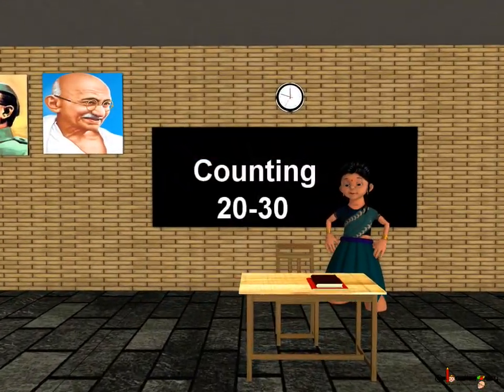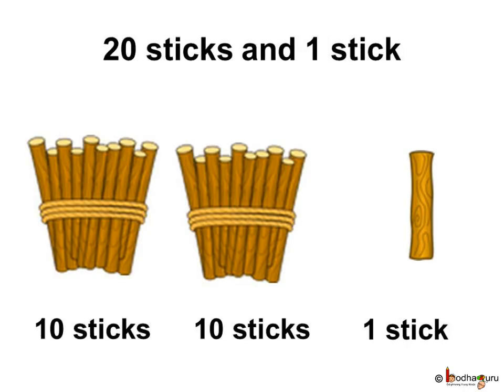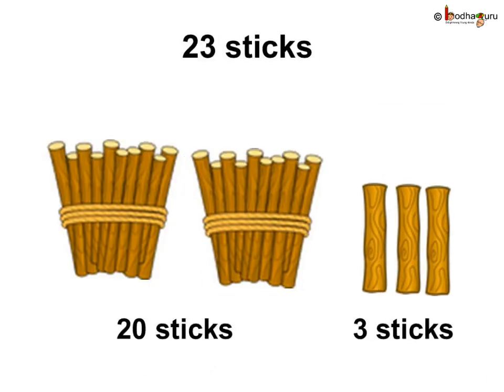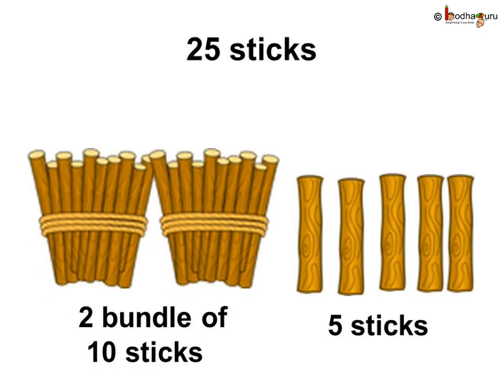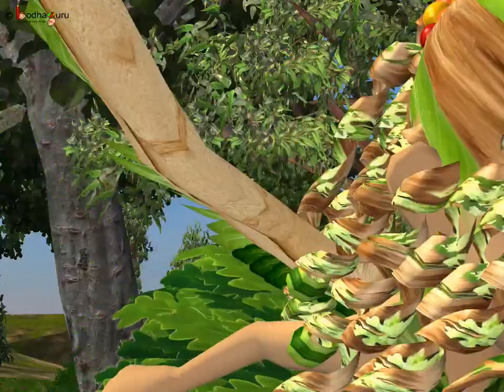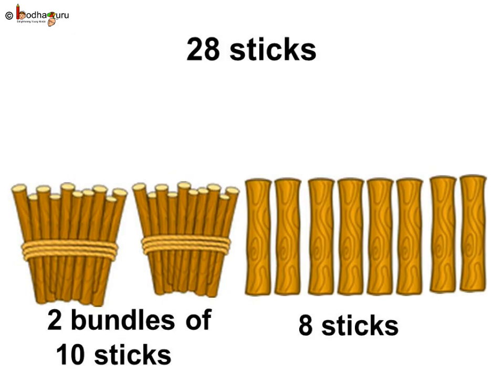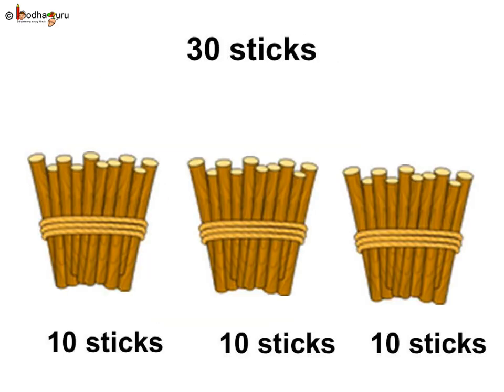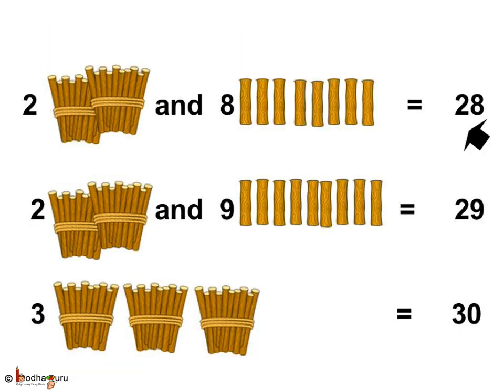Maths - Counting 20-30 with Bundles and Sticks - English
The video shows counting from 20 to 30 in a fun way using sticks and bundles. It also shows how to write two digit numbers.

Team BodhaGuru